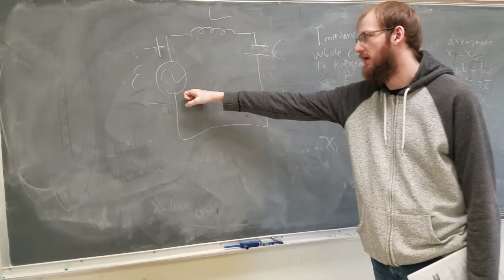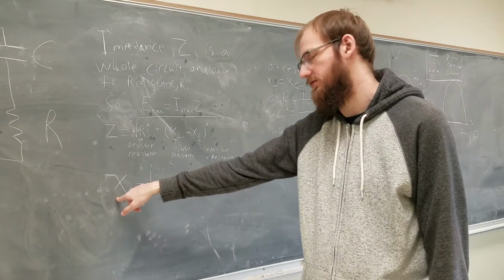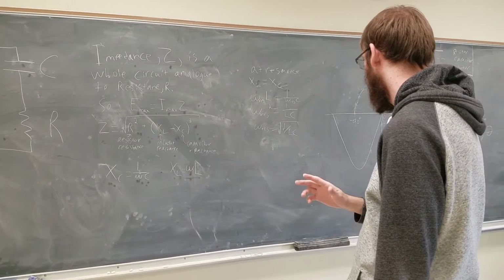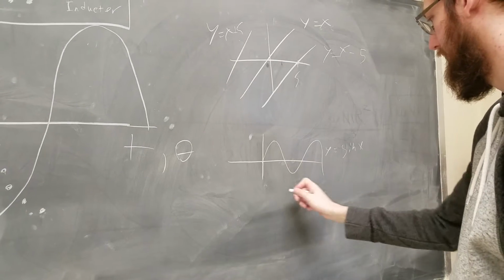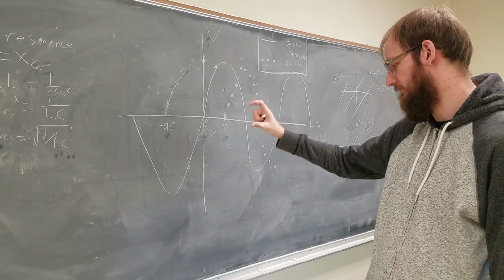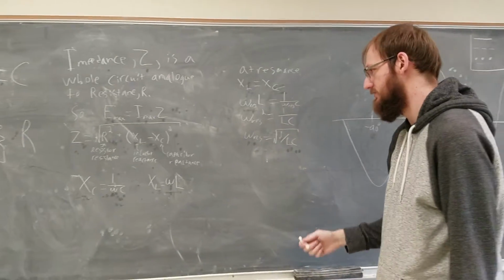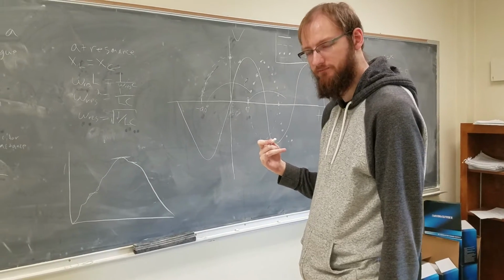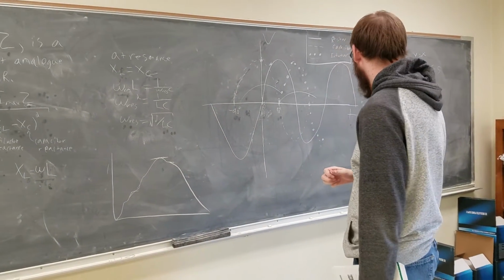PHYS 1440/2240 Lab 10 Instructional Video